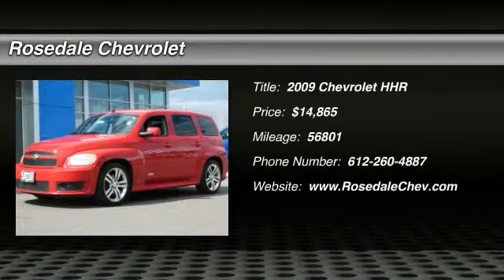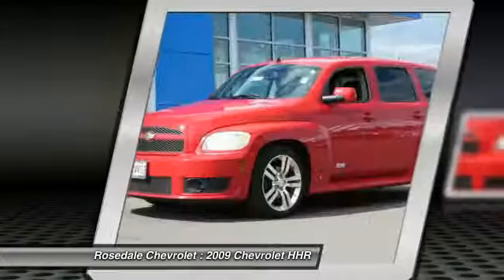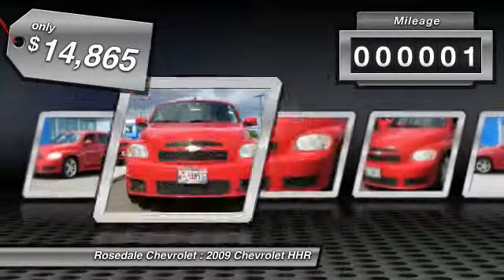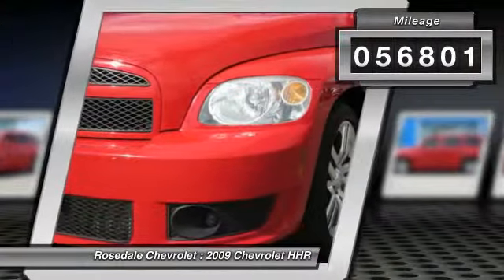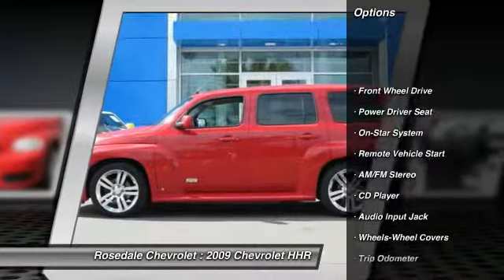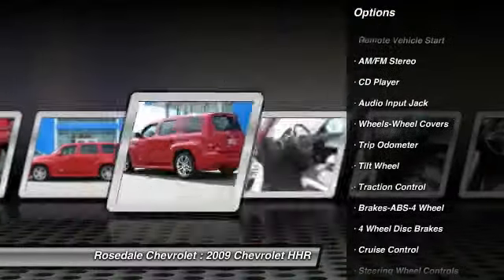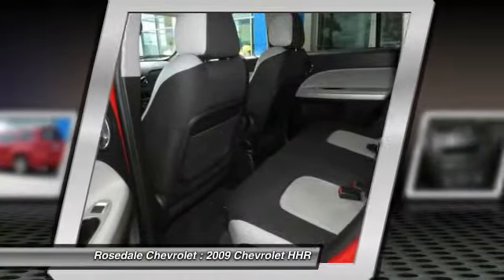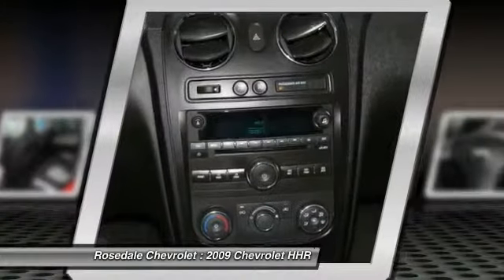2009 Chevrolet HHR Roseville, Fridley, St. Paul, Minneapolis 142576A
Rosedale Chevrolet
2845 Interstate 35 W

$700 below Kelley Blue Book!, FUEL EFFICIENT 29 MPG Hwy/21 MPG City! GREAT MILES 56,795! Edmunds Lowest True Cost to Own Wagon Under $30,000, iPod/MP3 Input, Satellite Radio, Onboard Communications System, CD Player, Turbo READ MORE! KEY FEATURES INCLUDE: Turbocharged, Satellite Radio, iPod/MP3 Input, CD Player, Onboard Communications System Rear Spoiler, MP3 Player, Keyless Entry, Privacy Glass, Steering Wheel Controls. OPTION PACKAGES: TRANSMISSION, 4-SPEED AUTOMATIC, INCLUDES (AP3) REMOTE VEHICLE STARTER SYSTEM, SS PREFERRED EQUIPMENT GROUP Includes Standard Equipment. SS with VICTORY RED exterior and GRAY interior features a 4 Cylinder Engine with 260 HP at 5300 RPM*. EXPERTS CONCLUDE: Consumer Guide Recommended Car. With 63 cubic feet, the HHR has as much total cargo capacity as the PT and, unlike in the Chrysler, you don't have to completely remove the rear seats. -Edmunds.com. 5 Star Driver Front Crash Rating. 5 Star Driver Side Crash Rating. Great Gas Mileage: 29 MPG Hwy. EXCELLENT VALUE: This HHR is priced $700 below Kelley Blue Book. Approx. Original Base Sticker Price: $24, 800*. WHY BUY FROM US: STREAMLINE YOUR NEXT AUTO BUYING EXPERIENCE Our Goal is to Find a Vehicle that meets all of your needs, Supply you with our best price, Get a proffesional trade appraisel, Estimate on payments, finance terms and options, ALL IN LESS THAN 45 MINUTES Pricing analysis performed on 9/11/2014. Horsepower calculations based on trim engine configuration. Fuel economy calculations based on original manufacturer data for trim engine configuration. Please confirm the accuracy of the included equipment by calling us prior to purchase.